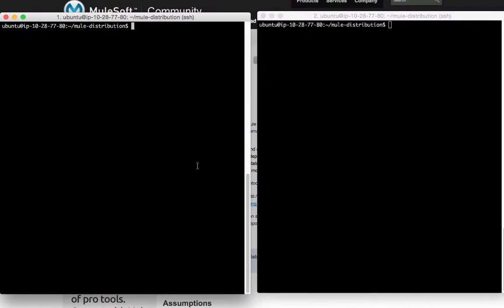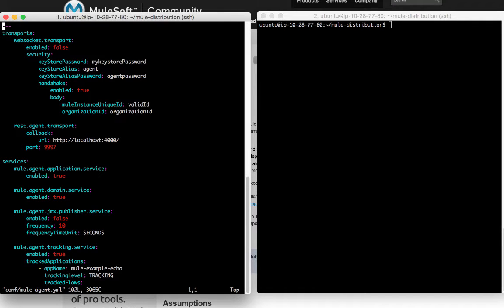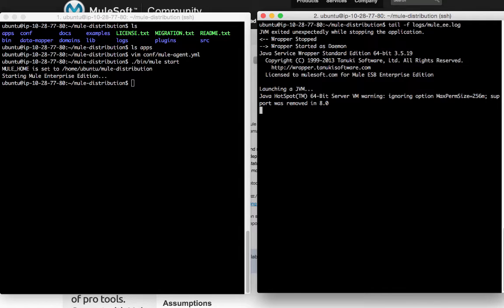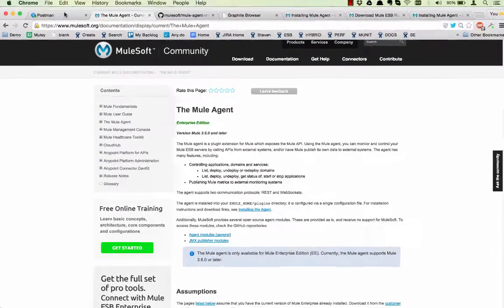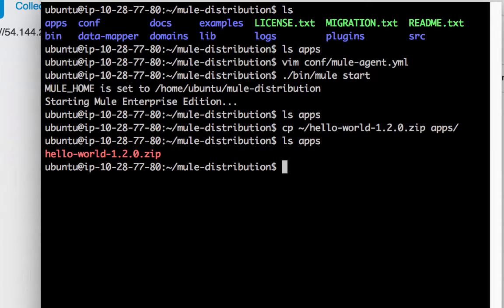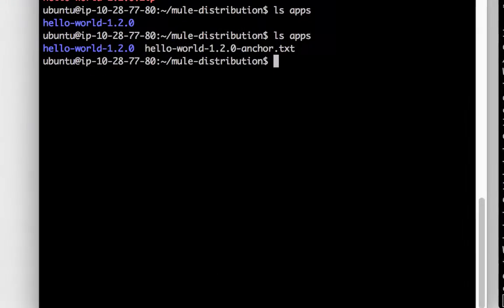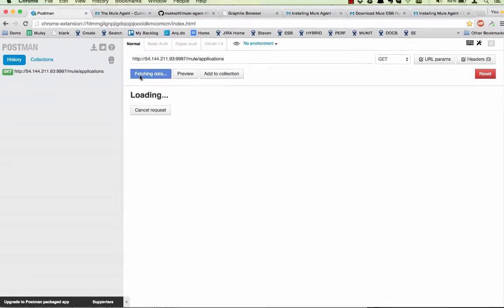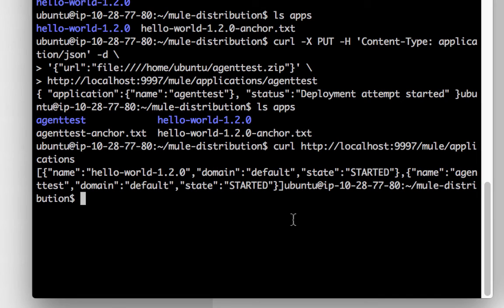Mule agent deployment API demo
This demo shows showcases new Mule agent APIs for deployment.

With Mule 3.6, we launched a new agent which enables users to manage integrations with MuleSoft’s runtime API, publish details to third party systems like Nagios and Zabbix, or plug into existing continuous integration processes and tools like Jenkins.